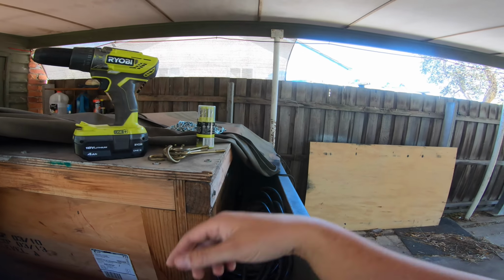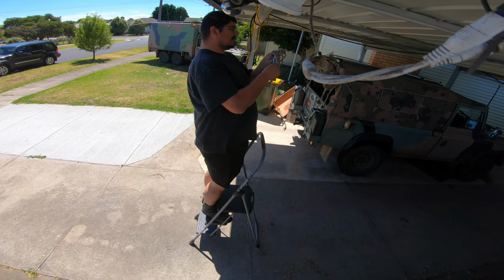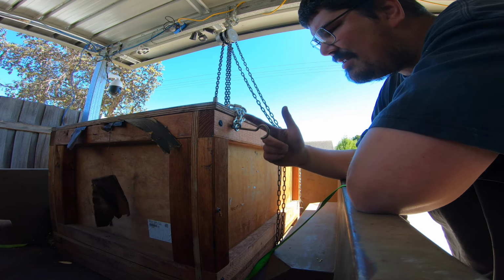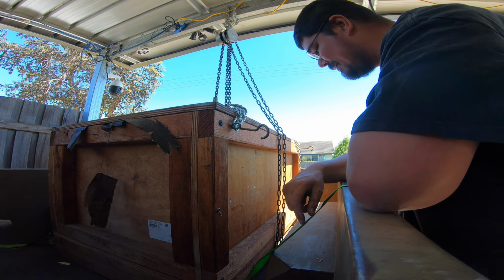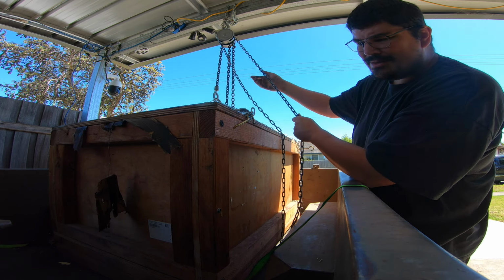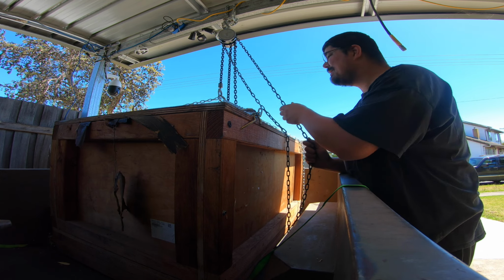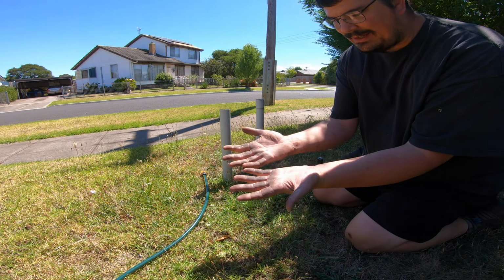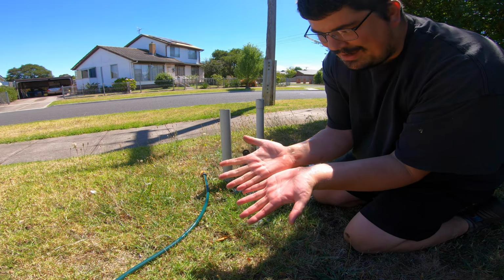Lifting gearbox out of No 5 military trailer | Channel filler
I was looking for something to post today, and decided to film some of the day to day stuff, like the method I used to get a gearbox out of my No 5 military trailer.